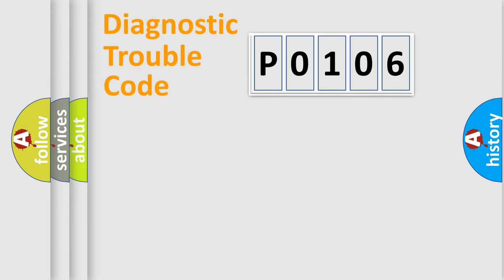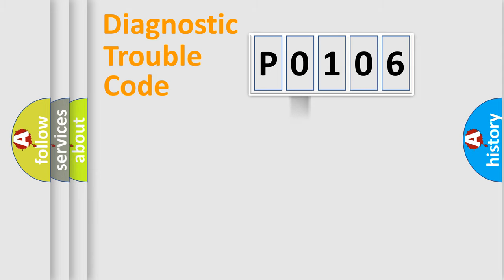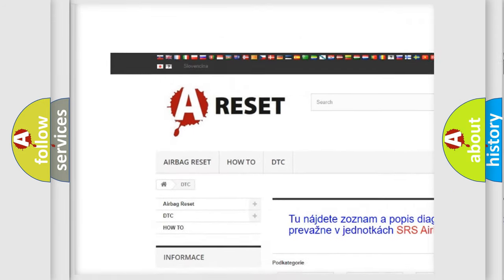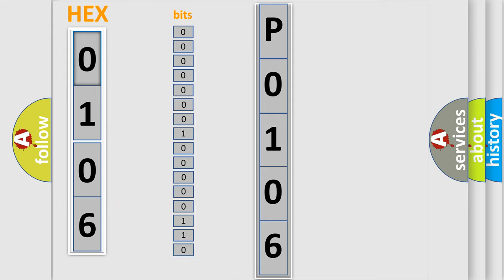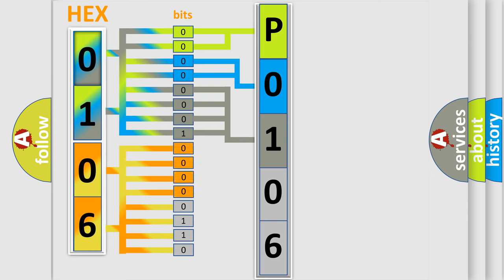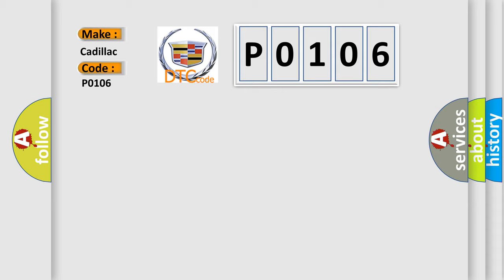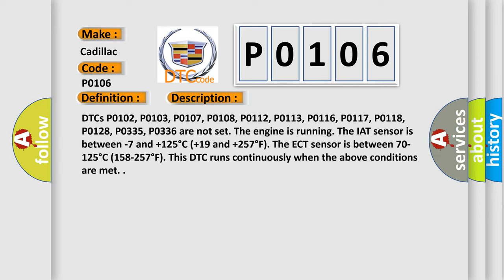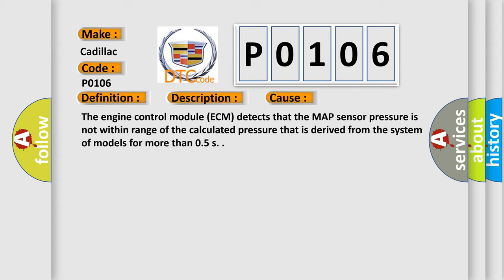DTC cadillac P0106 Short Explanation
Contents:
0:21 Basic DTC analysis according to OBD2 protocol standard.
1:48 Insight into programming
2:58 A diagnostically understandable description of the Diagnostic Trouble Code
3:05 Basic error definition

Make:
Cadillac
Code:
P0106
Definition:
Manifold Absolute Pressure (MAP) Sensor Performance
Description:
DTCs P0102, P0103, P0107, P0108, P0112, P0113, P0116, P0117, P0118, P0128, P0335, P0336 are not set. The engine is running. The IAT sensor is between -7 and +125°C (+19 and +257°F). The ECT sensor is between 70-125°C (158-257°F). This DTC runs continuously when the above conditions are met.
Cause:
The engine control module (ECM) detects that the MAP sensor pressure is not within range of the calculated pressure that is derived from the system of models for more than 0.5 s.